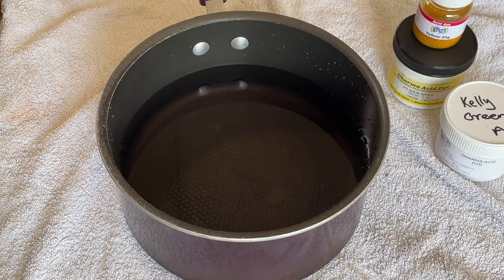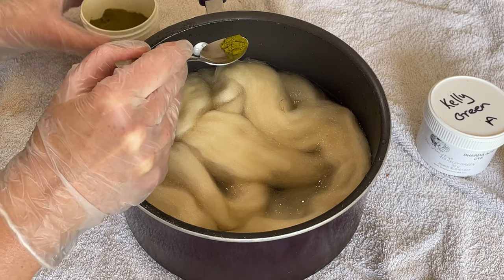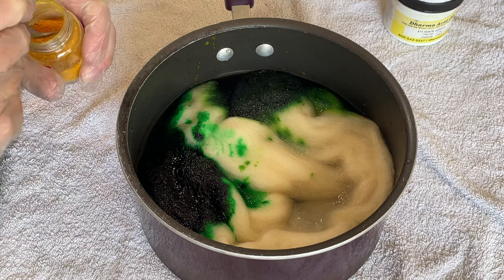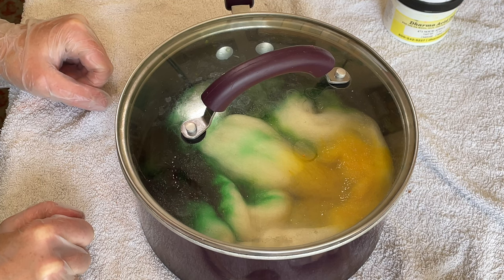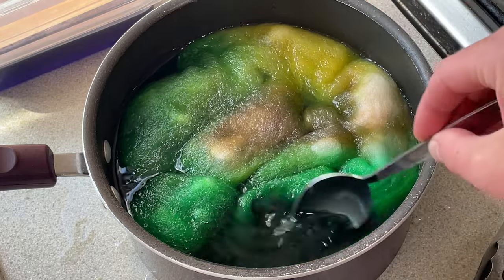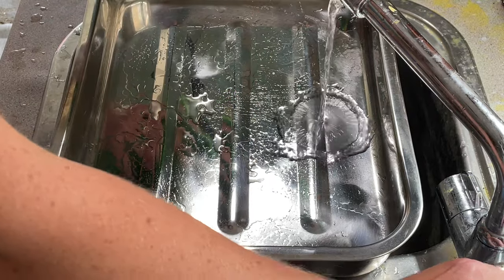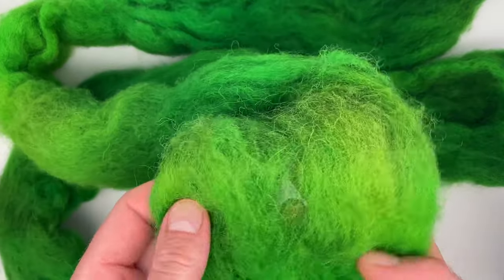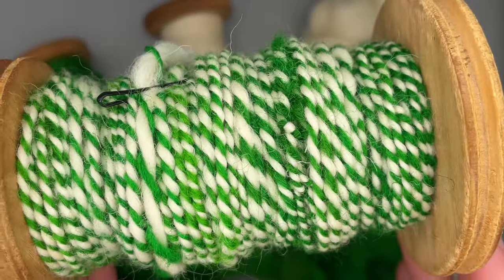Dye Time #118: Dyeing To Spin, Jacob Top, Dyeing Roving, Solar Dyeing, Spinning Fibre into Yarn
I'm still not quite brave enough to dye 100g of roving! In this video, I dye 50g of White Jacob Top. I solar dye it with 4 different acid dyes, Kelly green and sour apple from Dharma Trading and yellow and dark brown from DT Craft and Design. After leaving this roving in the hot sun for about 24 hours, I brought it back inside and let it sit on a low heat for about 20 minutes. The green still hadn't cleared, so I bottled the dye water, ready for another project. I have since learnt that Kelly green can be a very tricky dye to use.

Once the roving had dried, it was time to spin it! I spun some of the green roving and some undid roving, then plied them together. Now my question is:

Should I now dye the bobbin of green and white yarn? And if I should, what colour should I dye it? Leave a comment to let me know!

Contents:
[00:00] Introduction and set up
[01:29] Adding the dye powder
[05:00] Adding the unplanned left over dark brown from another project and leaving in the sun for 24 hours
[05:49] Heat setting on the stove
[07:07] Washing the fibre
[09:06] The finished fibre
[09:53] Comparison of the fibre at various stages of this dyeing project
[11:28] Thank you so much for watching!

Featured in this tutorial:
Fibre: 100g white Jacob top
Dye: Yellow and dark brown acid dyes from DT Craft and Design and Kelly green and sour apple acid dye from Dharma

Facebook.com/fromthecauldron
Twitter.com/fromthecauldron
Instagram.com/fromthecauldronuk